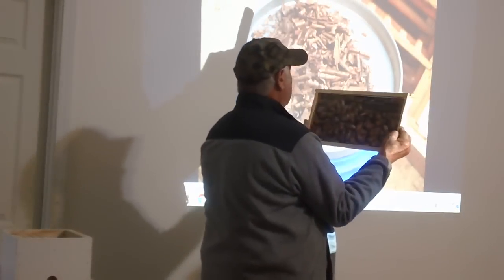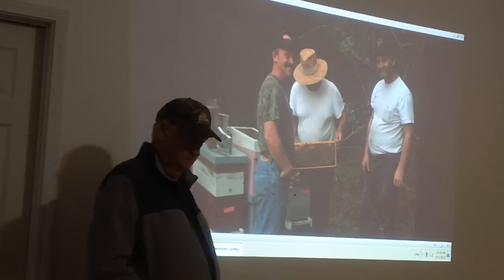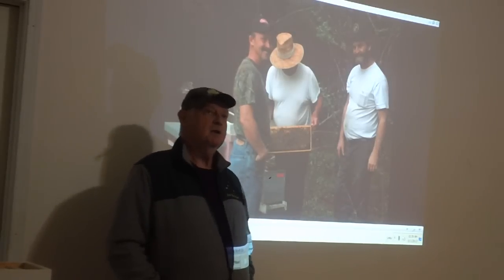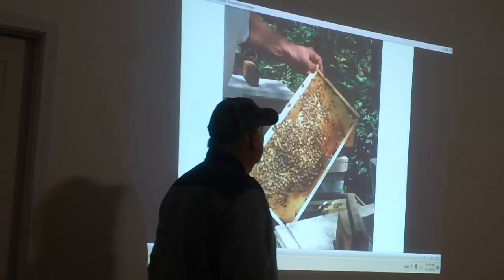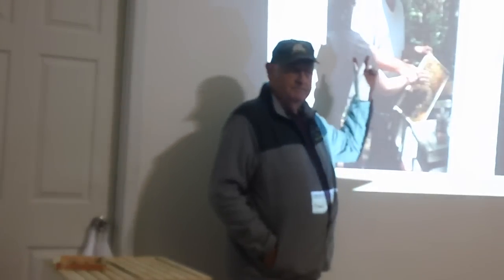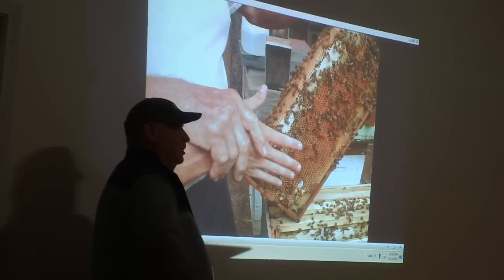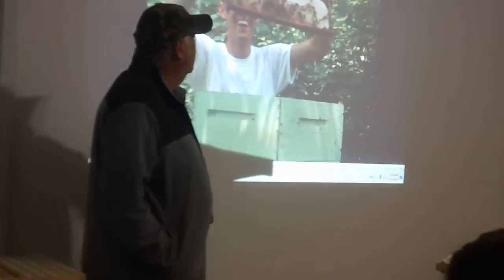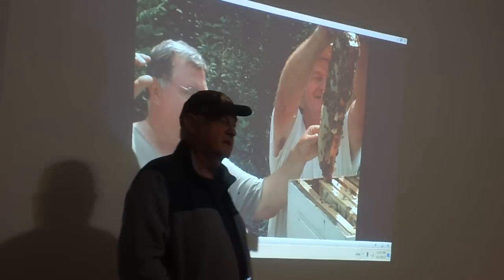BEE=MEETING=PART 2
second part of the first video